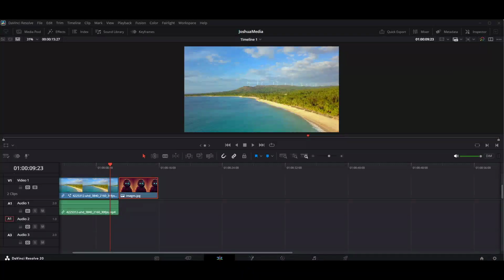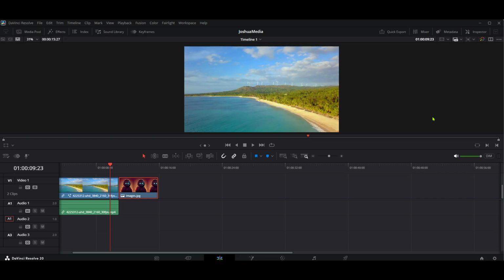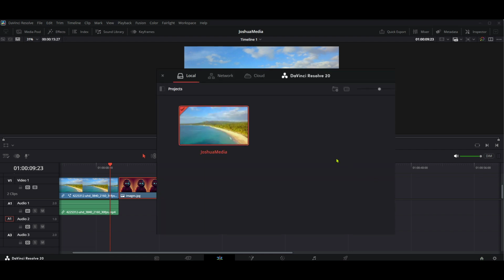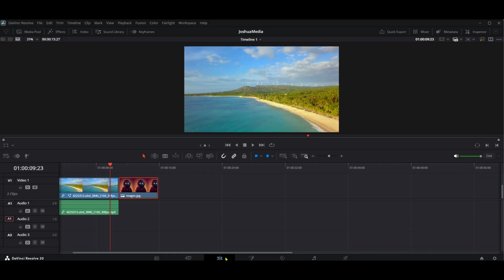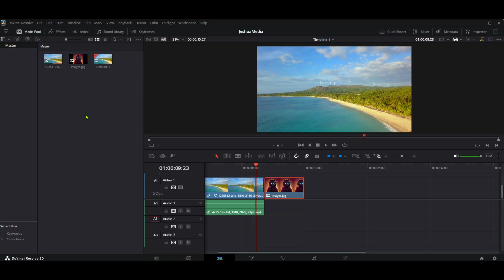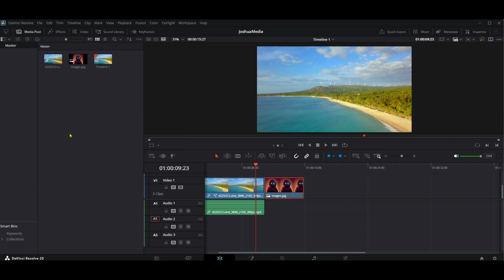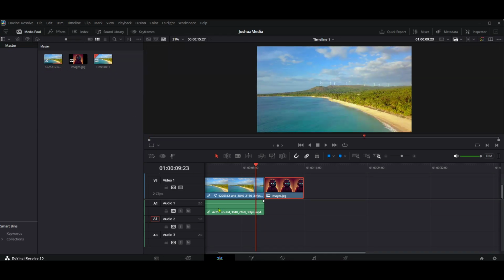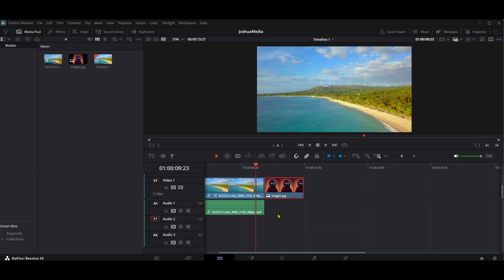How To Add Music In Davinci Resolve 20 (Full 2025 Guide)